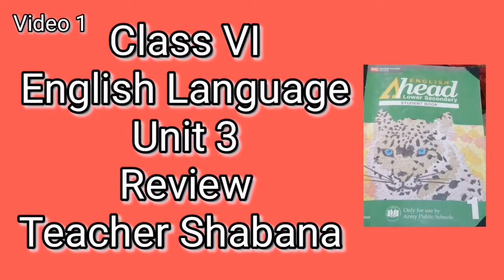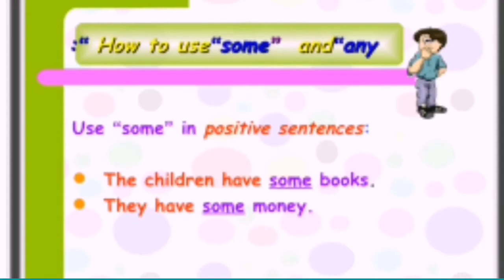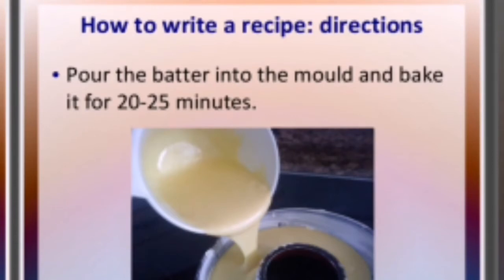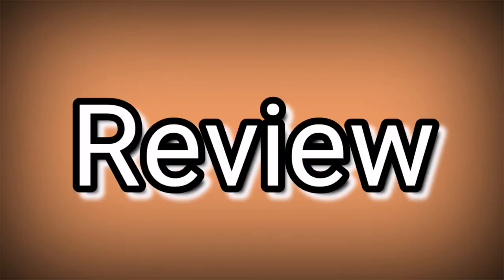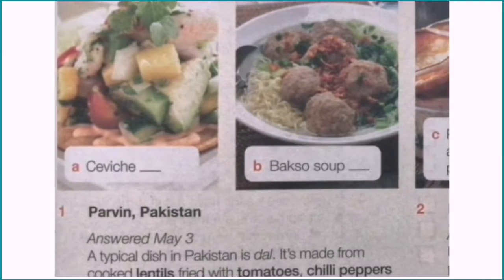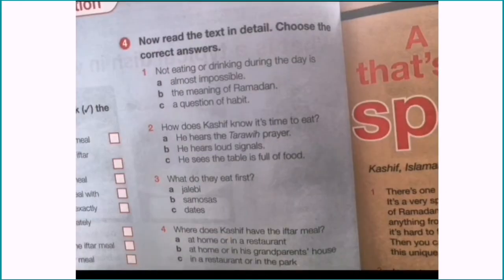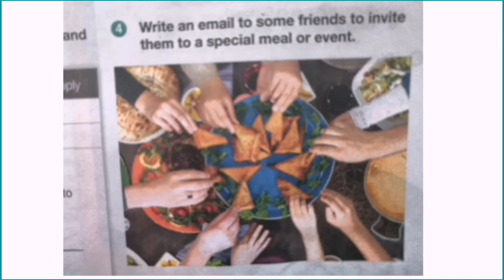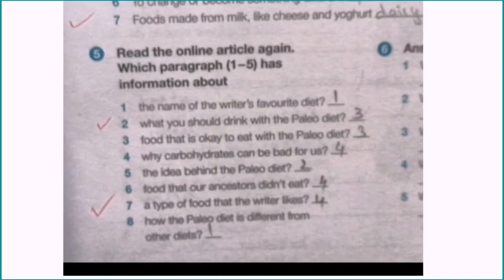recipe writing | invitations | articles and quantifiers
I have a new video for you. The video is about , Articles Quantifiers, how to write a recipe, and invitation writing.
  It is specially for the students of Army Public School And College System, Rangers Public School and Lahore Garrison Academy.
Its an educational channel to facilitate teaching learnig process. After watching my videoes you will b able to learn english in easy way. Its helpful for teachers as well as students of Rangers Public School and Army Public Schools.You can easily learn the use of english grammar at home and enhance your listening, speaking, reading and writing skills.Its good for English lovers. The exercises are solved for students of English Advance and English Ahead 1 and English Ahead 2.
Welcome to my new video.
My english videos cover these topics:
learn english
english
english grammar
american english
speak english fluently
english speaking
spoken english
english speaking practice
speak english
advanced english
english conversation
ielts
how to speak english fluently
accent
learn american english
speaking practice
spoken english learning videos
tenses
spoken english course
fluency
explanation
free
fluently speaking english
vocabulary
anglais
englisch
esl
byjus
how to speak fluent english
live english class
grammar
menti quiz
wealth
grammar full course
grammar lessons
grammar english
english speaking classes
english speaking course online
spoken english learning
advanced english speaking conversation
advanced english speaking
advanced english speaking practice
speaking club topics and questions
speaking club topics
free online speaking club on zoom
zoom speaking games
zoom speaking activities
speaking club on zoom
speaking club activities
speaking club
speaking club english
english speaking club
english speaking club activities
english speaking club online free
education
learning
englishclasses
grammar for speaking english
sat
high school
est exam
courses
american accent
american english conversation tips
negative news
replace your mortgage
future tense
how to use simple future
english verb tenses
will
going to
will and be going to
speak fluent english
fluent english
future simple
english simple future tense
simple future tense
modals english
modals
grammar menti quiz
let's practice grammar
grammar english full course
english grammar lessons
to look phrasal verb
english teacher
english bits
phrasal verbs
to look
phrasal verb to look
verbs
verbal ability and reading comprehension
reading comprehension questions
pronoun
nouns
mahcet mba 2022
cet
tyler
descriptivism
prescriptivism
singular
plain language
self identification
identity
transgender
pronouns
person-first
medical
logical riddles for students
brain teasers for students
cat study plan
cat 2023
cat 2022 online coaching
how to prepare for cat for beginners
furnishings
shadowing english speech
english practice
english for communication
esl english
english speeches
i want to speak english
spoken english mastery course
how to become fluent in english
how to improve speaking skills
how to give long speeches
common speaking mistakes
study habits to avoid
bad student habits to avoid
5 things to quit right now
bad habits students should avoid
5 things to quit if you are a student
habits to avoid
english grammar in phrasal verbs
 phrasal verbs english test
power
money
sex
look at the book
christian hedonism
christianity
jesus christ
god
john piper
phonics
spelling rules
spelling patterns
consonant blends
dropped letters
english consonants
silent letters
bahasainggrisonline
ingles
english with jennifer
jennifer
jenniferesl
english tenses
future perfect
past perfect
present perfect
perfect tense
basic english
speakenglish
learnenglishonline
beginner english
english course
ielts listening
cambly global
cambly english
grammar video
inglesfacil
english lesson
practice english
study english
simple language
examples ielts speaking section
conversation
examination
practice
british
speaking
translation english
conversational english
american pronunciation
practice speaking english
learn english pronunciation
english pronunciation
english is hard
english is easy
language learning english
storylearning
stories
languages
learn a new language
learn languages
foreign languages
how to learn a language
language learning
new words
english speaking tips
essential foreign words
english words
become fluent in english
english words with meaning
ielts speaking technology topic
ielts speaking technology vocabulary
invention ielts speaking part 3
ielts speaking
ielts
English for aps rps lgs
English ahead 2
ielts speaking success
Weather
Weatherconditions
Weatherproof
Weather forecast